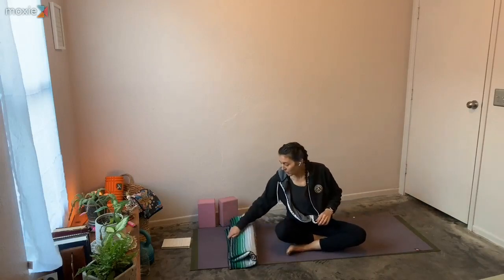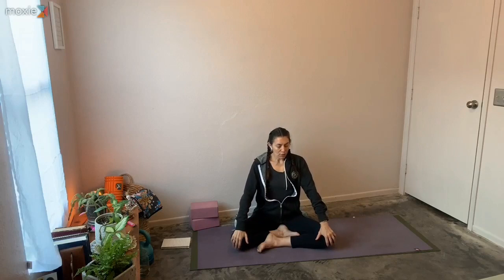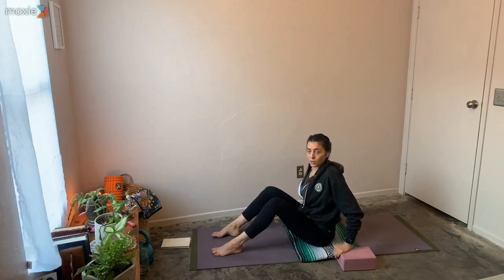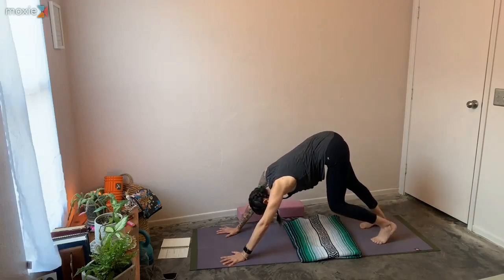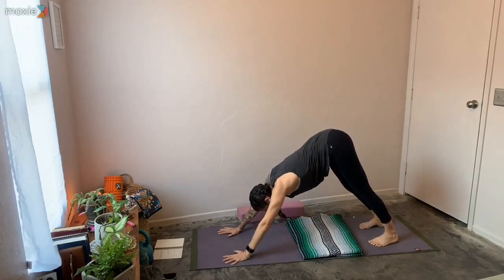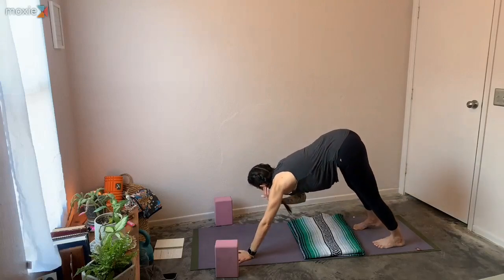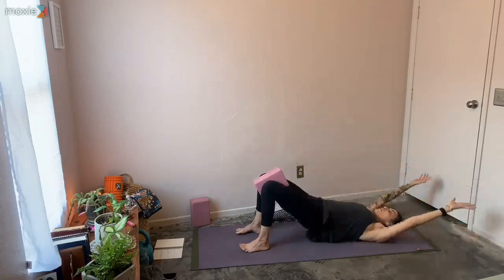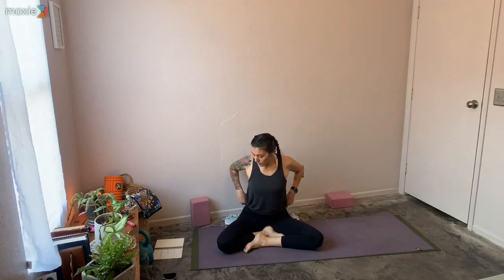sunday stretch exploring pranayama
Easy like a Sunday morning. Slower deeper stretching fading in and out of some delicious slow flowy movement to get the body moving in all directions. Taking the focus to the breath. Different pranayama methods and anchoring to breath here.